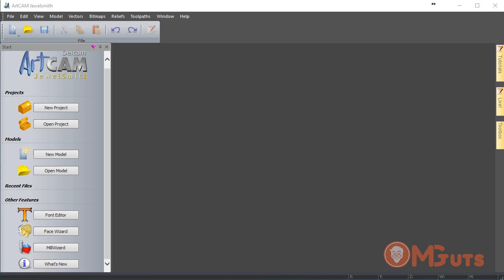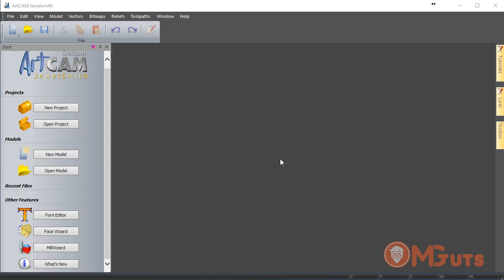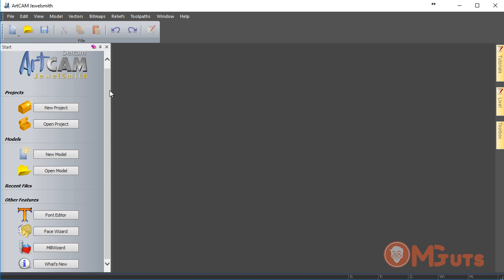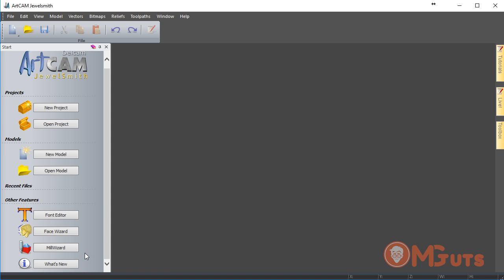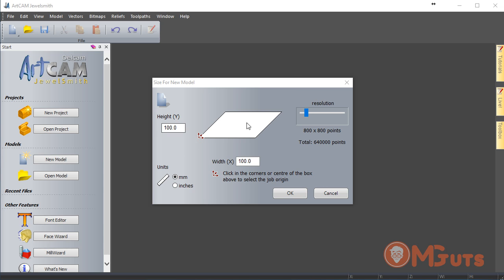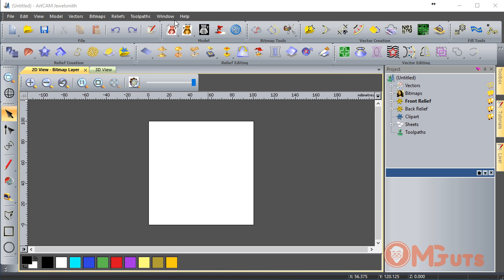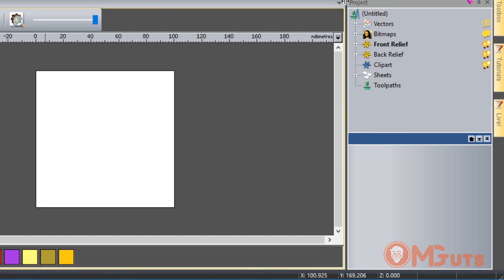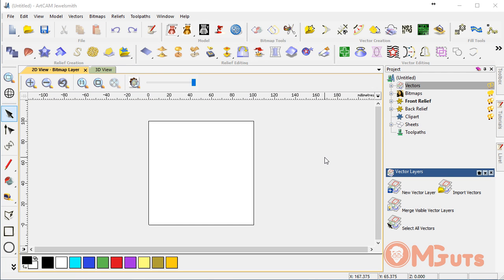Free Artcam video tutorials - Artcam insterface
In this first video about Artcam, we will review interface of the software. Artcam CAD/CAM. With this software, you can draw and sent your drawing to CNC machine and get your physical version of your digital art.